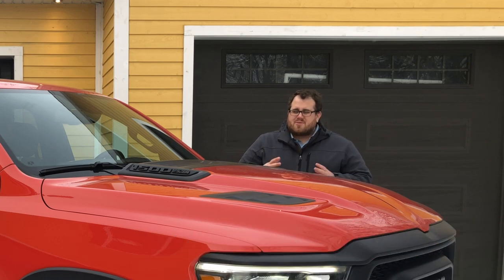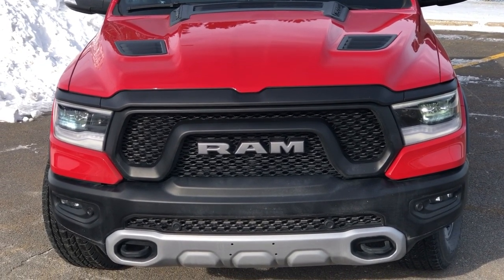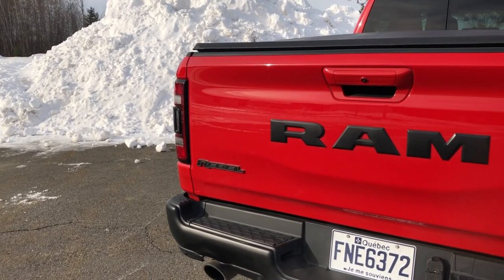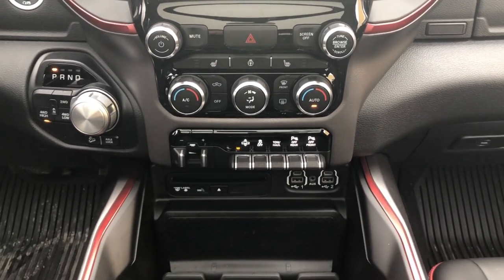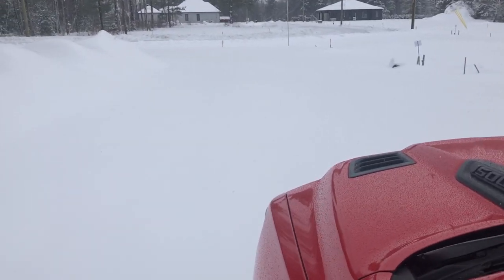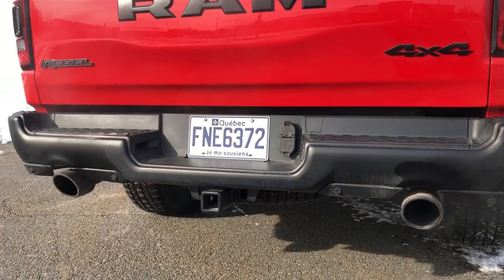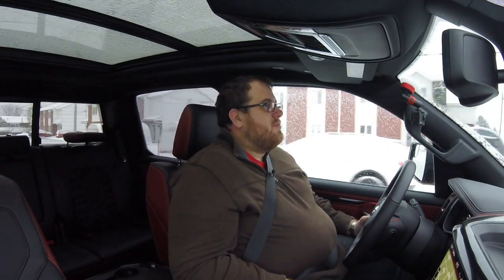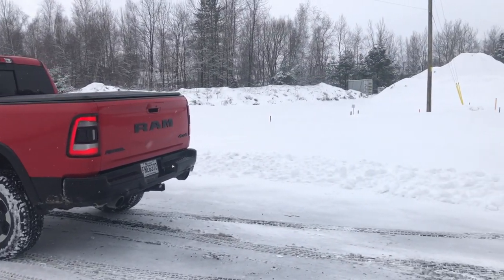Baby Power Wagon | 2019 RAM 1500 Rebel Winter Review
We like pickup trucks here on TestDrive, and so far the 2019 RAM 1500 has put itself right at the top of our list. But can the less-optioned 2019 RAM Rebel still stand out? We find out!

For our complete tour, review, and episode of TestDrive Spotlight on the 2019 RAM 1500 Limited

Our quick tour and winter testing of the 2019 RAM 1500 Rebel goes over some of the physical differences between this off-road oriented light duty pickup truck and the top-end luxury Limited trim we featured earlier. We show off some of the exterior differences such as black painted steel bumpers, two-tone paint job, LED headlights, power folding mirrors, and 18" rims with Firestone WinterForce LT winter tires.

Inside we show off the vinyl & fabric mesh seating, Rebel themed decals and details, 8.4" Uconnect® 4C navigation system, heated front seats, heated steering wheel, panoramic sunroof, and more. The orange/black theme is exclusive to the Rebel trim, and gives this interior a functional design that can stand up better to harder use.

We take the 2019 Rebel on a winter road test during a light snowfall, including some off-roading along an unfinished dirt road complete with potholes and fresh snow. We put the winter tires to their test in 4WD mode to see how the RAM 1500 handles in the winter and with snowy roads, along with what buyers can expect if they do plan on using their trucks off the paved roads.